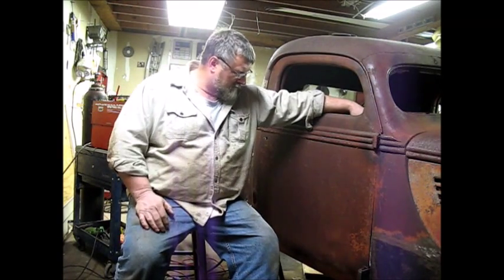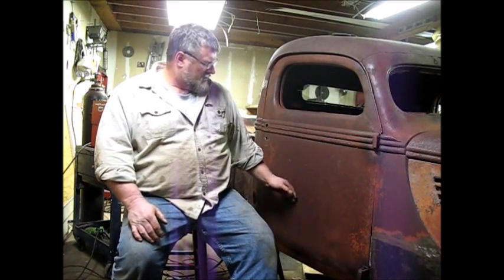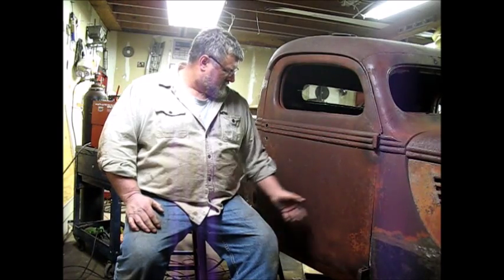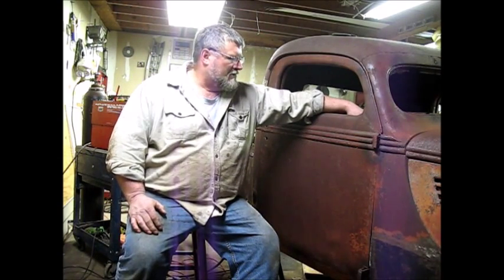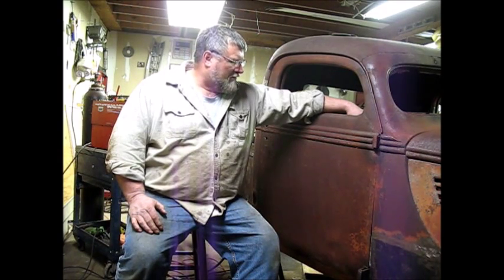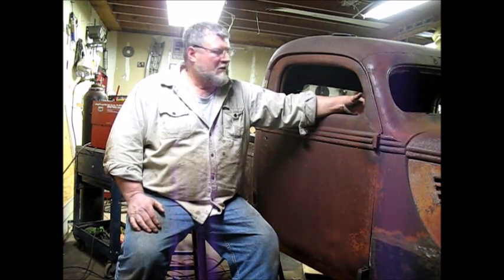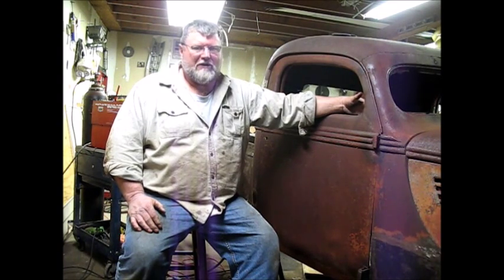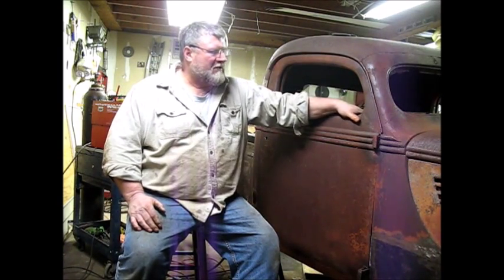Moving on to another part of the project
The doors are done, now to move on to another part of the project